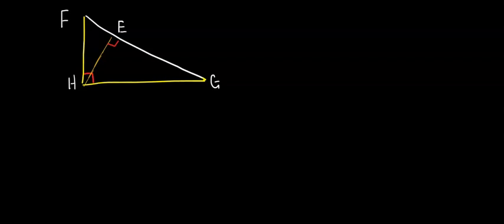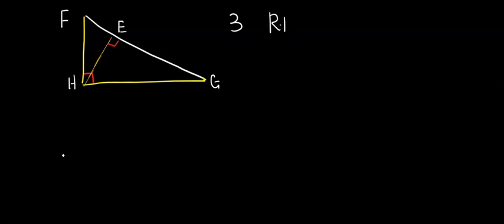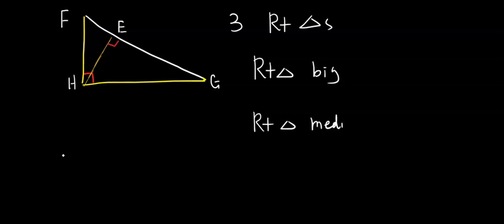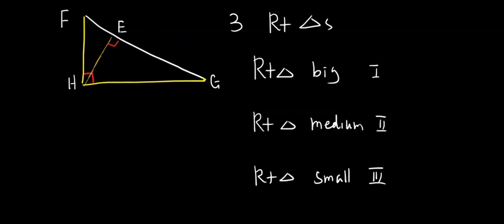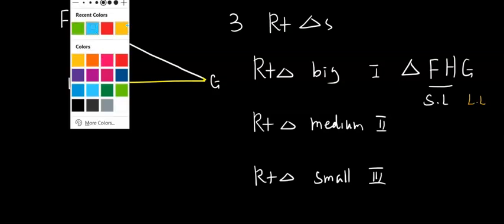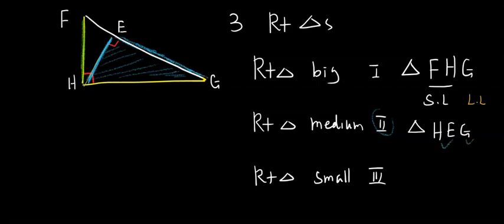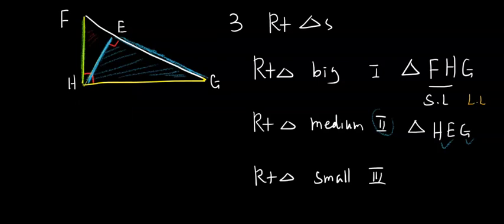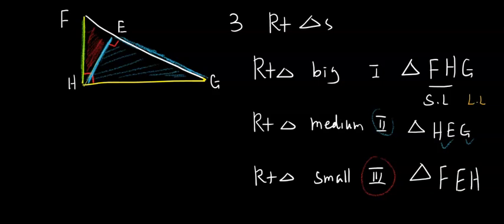Geometry 7.3 How to Identify Similar Right Triangles